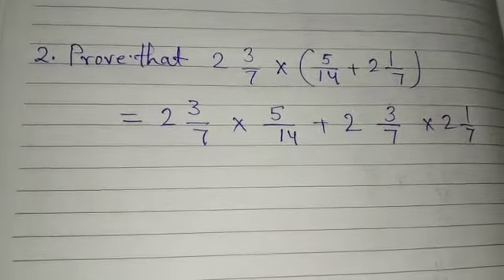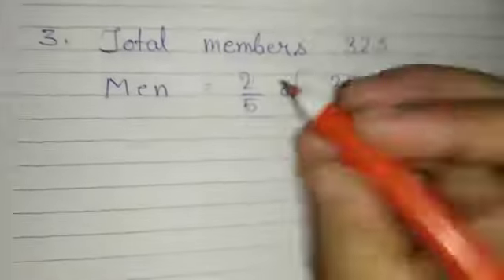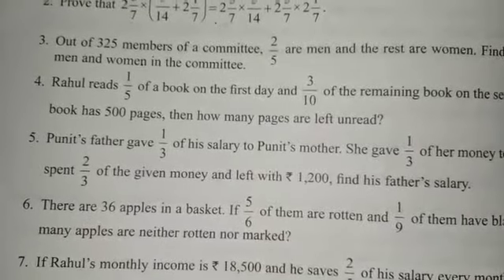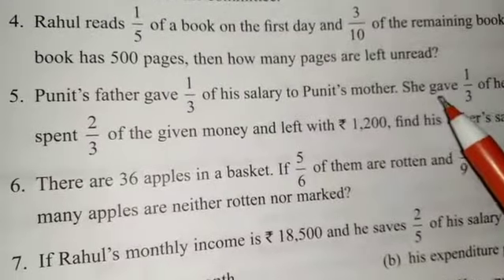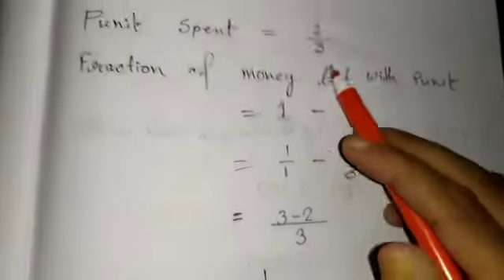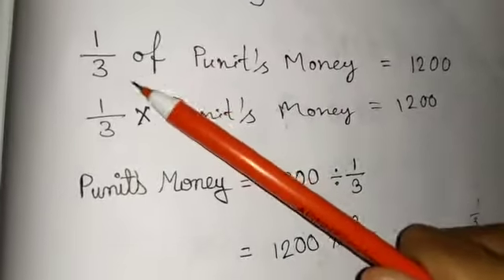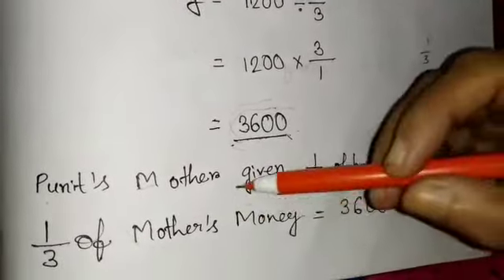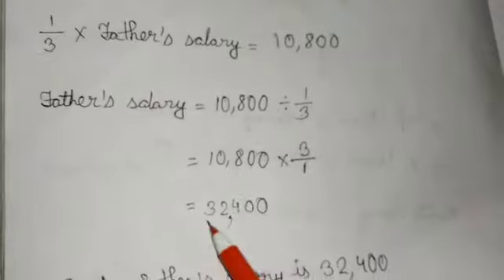Class VI Math